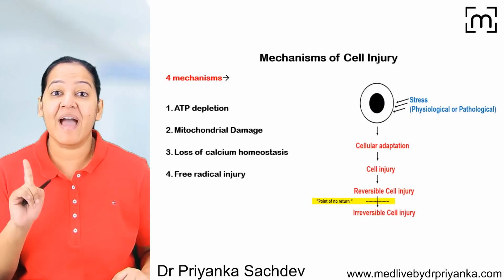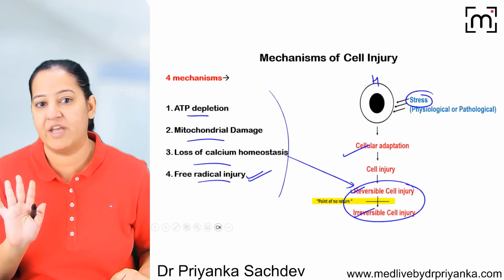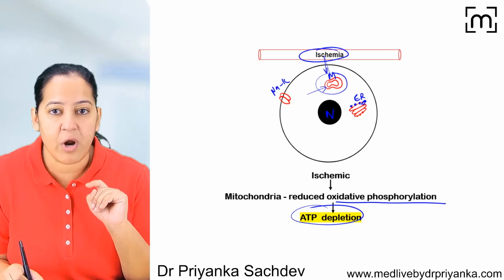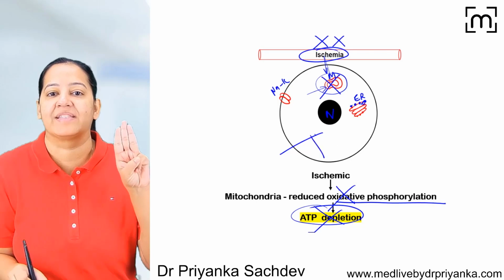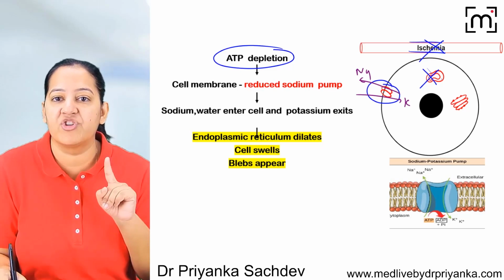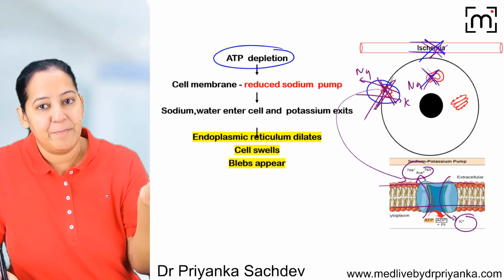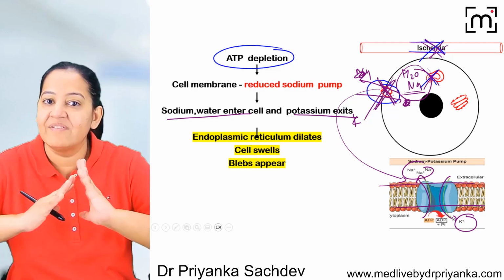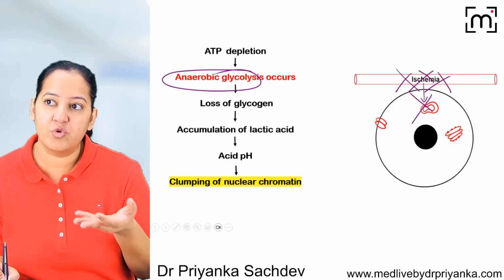1.02 Mechanism of Cell Injury | 5-Minute Preview | Dr. Priyanka Sachdev | Pathology Prof Buster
Welcome to this exclusive 5-minute preview from my Pathology Prof Buster course! This snippet is designed to give you a quick look into how we approach learning complex concepts in a simplified way. Here, you'll get a brief introduction to  Mechanism of Cell Injury , just enough to understand our teaching style and the depth of coverage.

🩺 What's Covered in This Preview:
Introduction to  Mechanism of Cell Injury